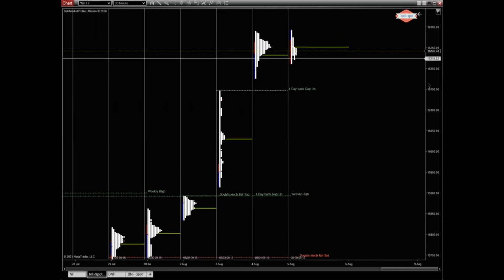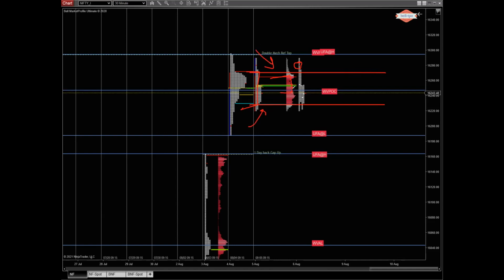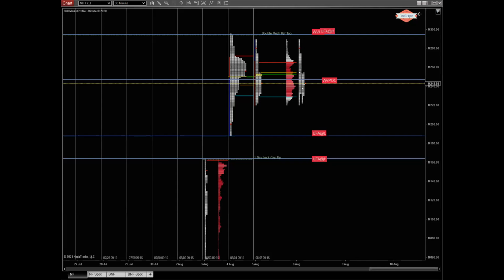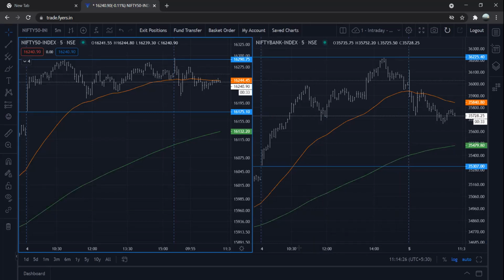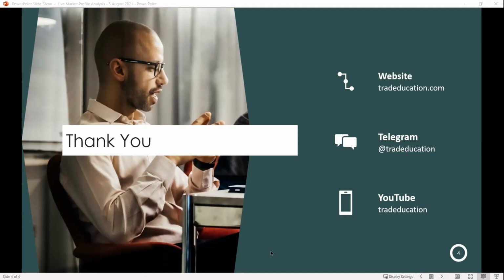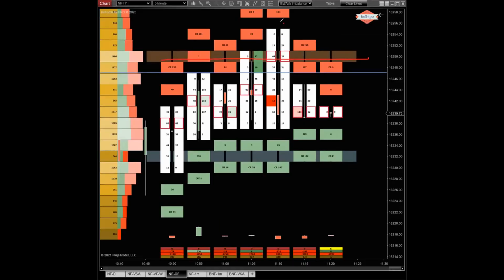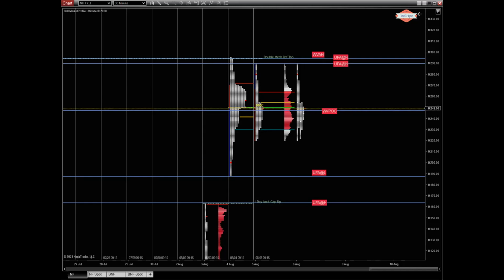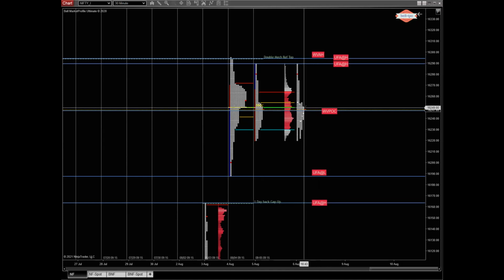Episode 06 | Live Market Profile Analysis | Nifty Weekly Expiry Day Trade | 5 August 2021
Weekly video series focused on the weekly expiry day trades for Nifty.

In this video I am sharing:
- my live trades for expiry from intraday perspective
- what areas am i look at
- what is the current MTM
- what is my thought process
- how and why the auction is developing
- what does market profile chart says?
- what is the order flow chart telling?